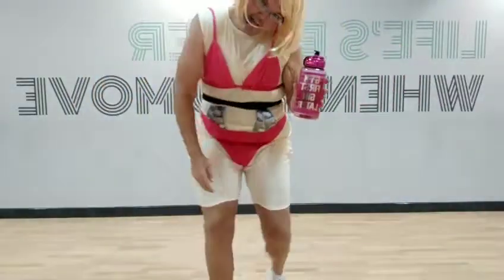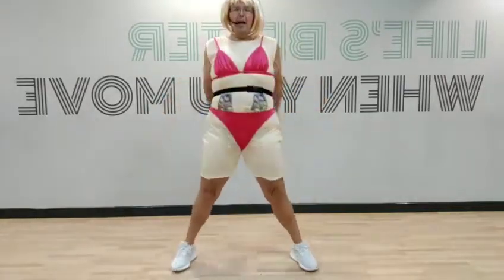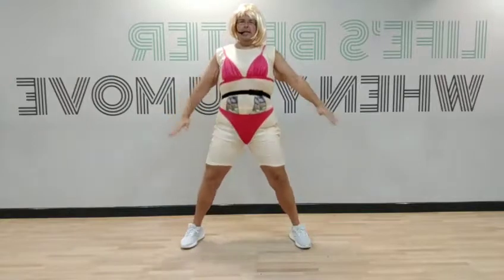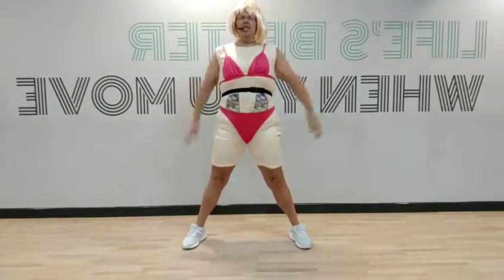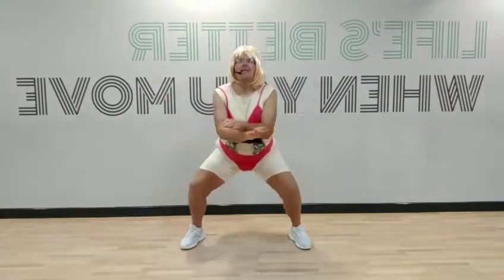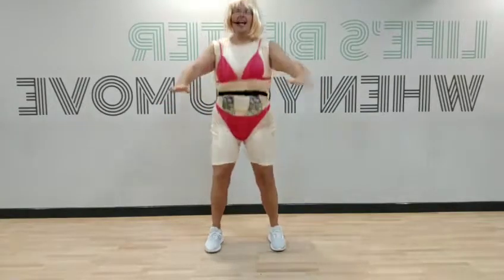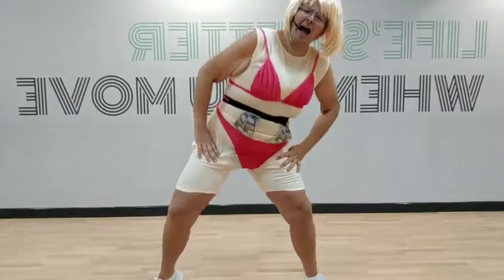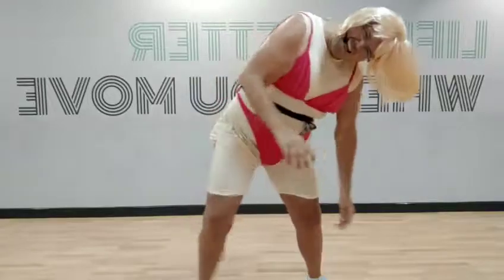👯 Sex On The Beach - T-Spoon - Squats - Lose it with Jody